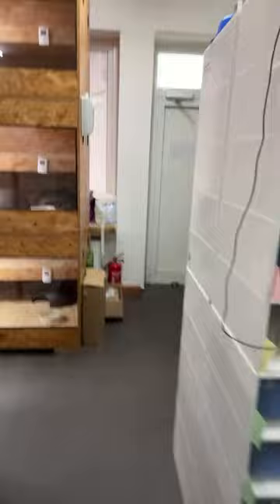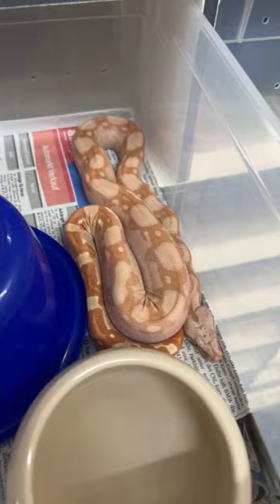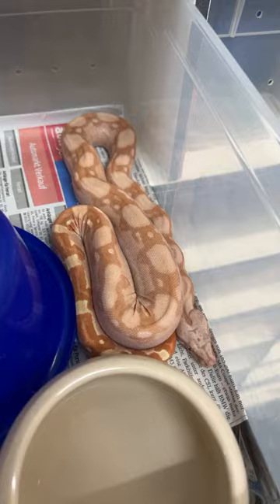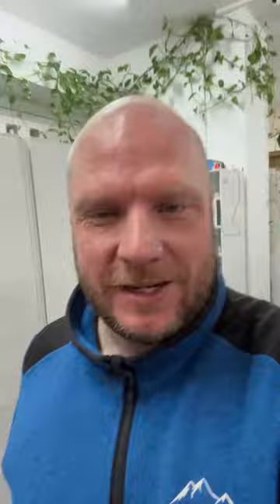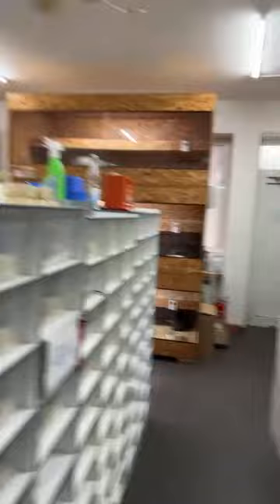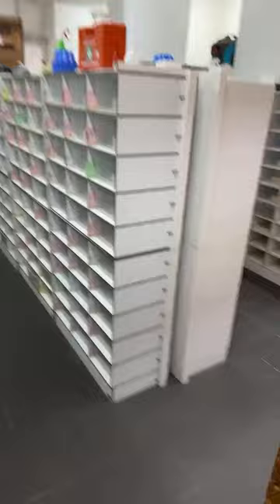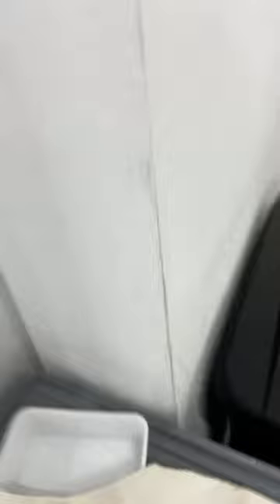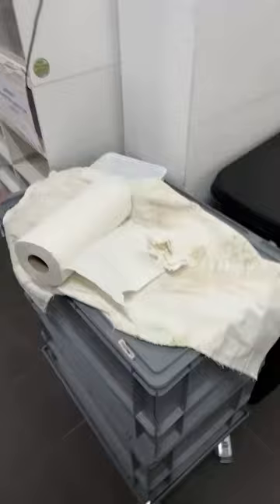TOP SECRET! How to ship boas properly!🌎🐍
Wanna know more about boa morphs?

Send a message on Whats App / Signal: 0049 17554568 one one

We´re using the Inkbird thermo controls: ITC-306T-WIFI